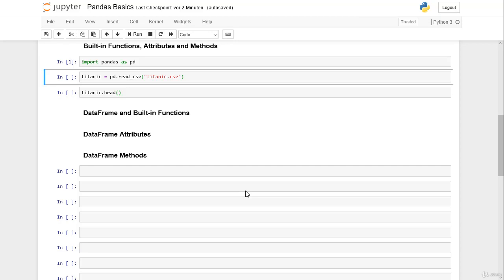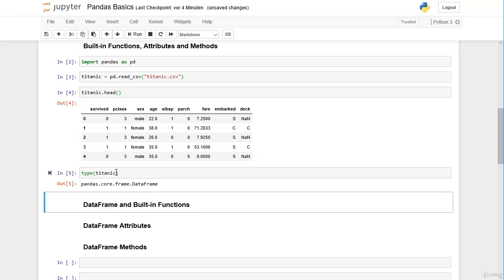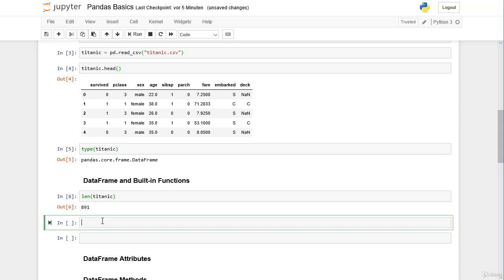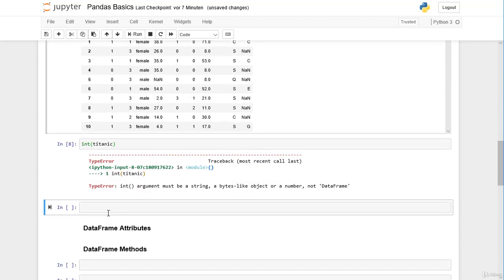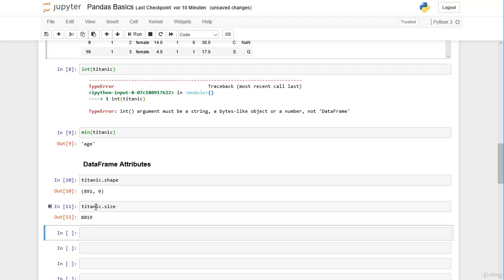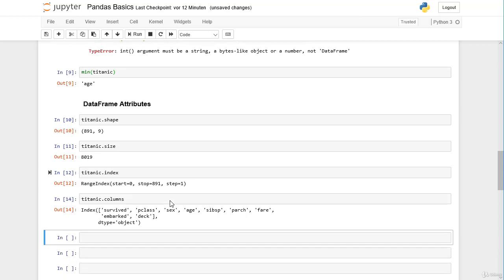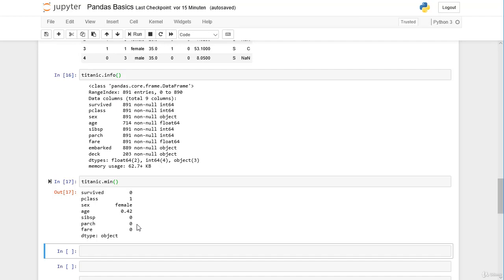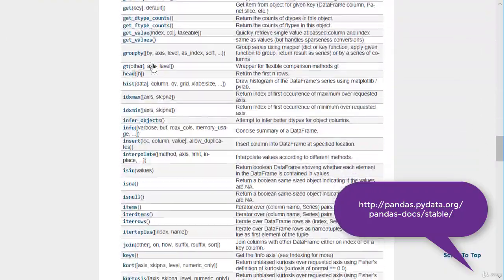6. Built-in Functions, Attributes and Methods with Pandas